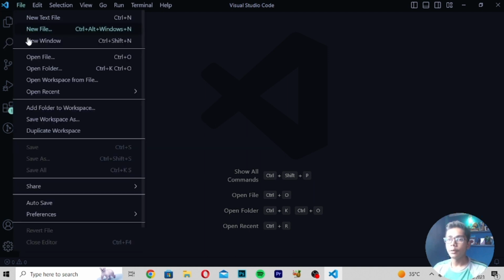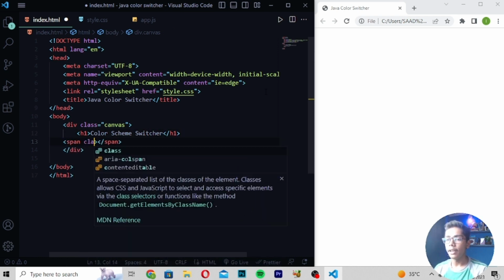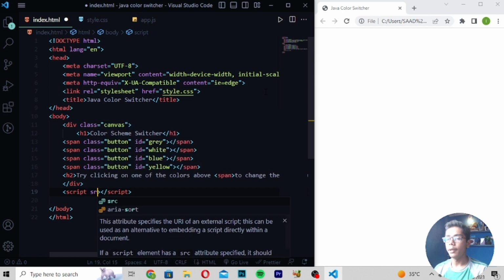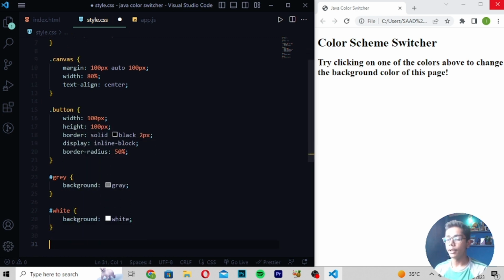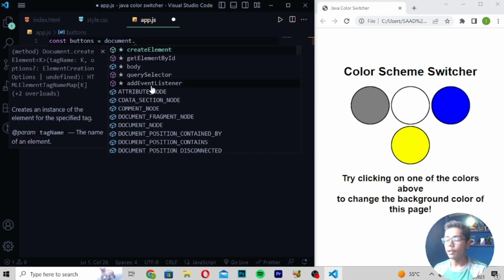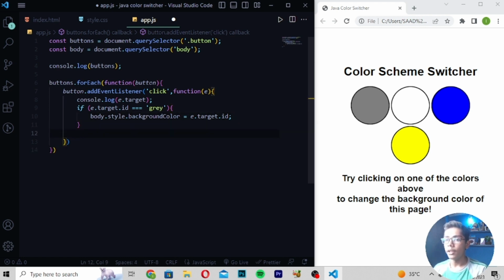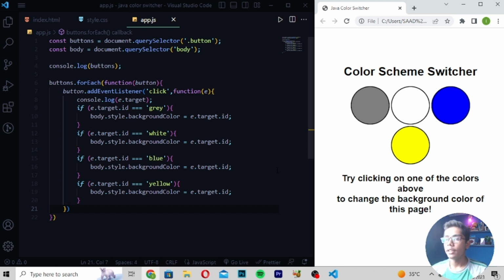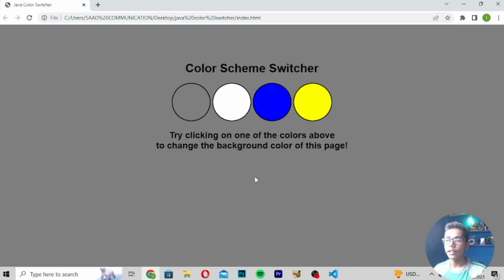Java Course Project Based Learning 22 - Color Switcher In Java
This video is about Java Course Project Based Learning 22 - Color Switcher In Java

Suggested Courses:
❤️ Complete Clones